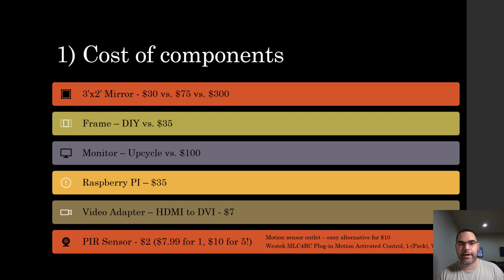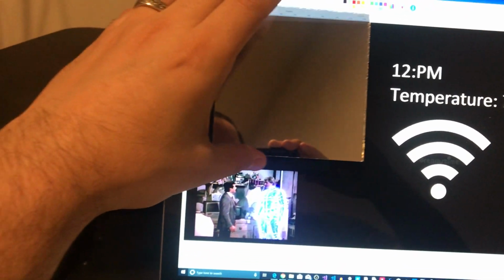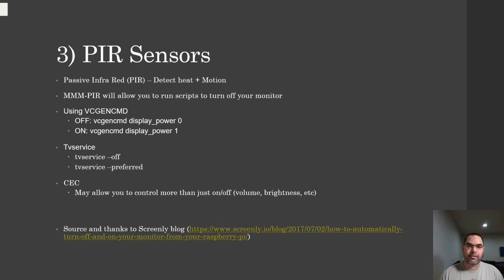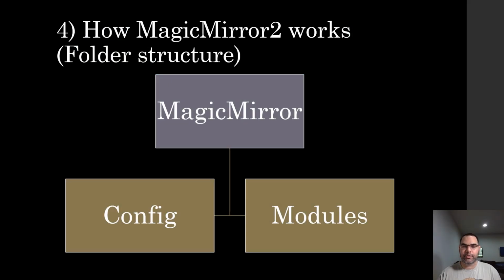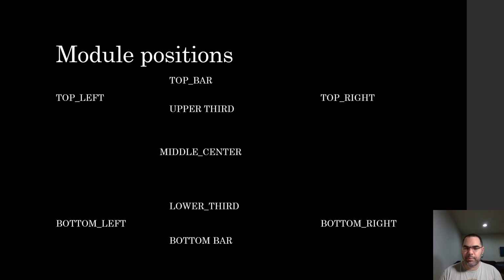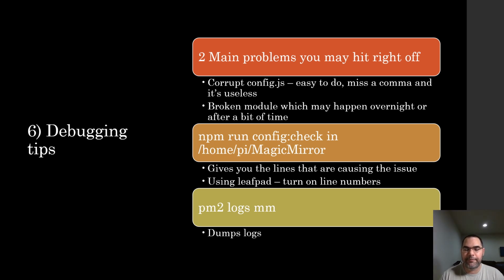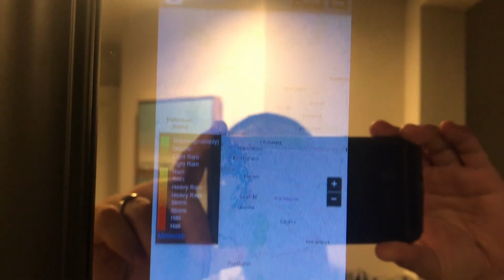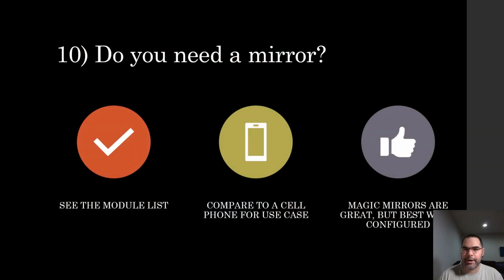10 Tips to help you build your best Magic Mirror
This video is meant to help others understand things to consider when building a magic mirror. It doesn't cover build steps, as those are covered by a vast number of videos out there. Instead it focuses on things like understanding power consumption, cost, how it works, and how to configure them.  These ten tips will help you save fime and plan a more functional, easier to manage, and an efficient mirror which you'll hopefully enjoy much more than without the planning.

Useful links from the video:
Methods to turn off your monitor:

Geeks3D - How to turn off the screen blanking (screensaver) on a raspberry pi: